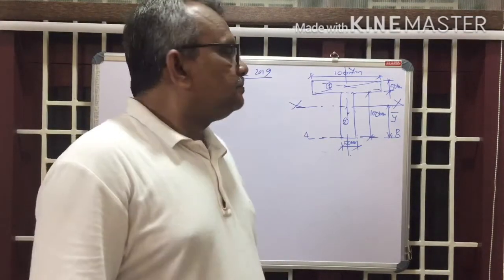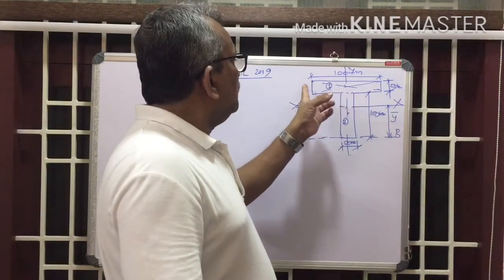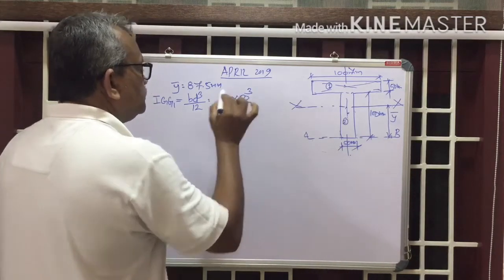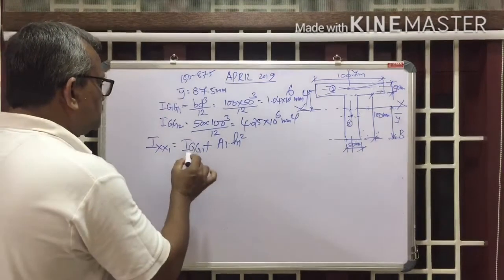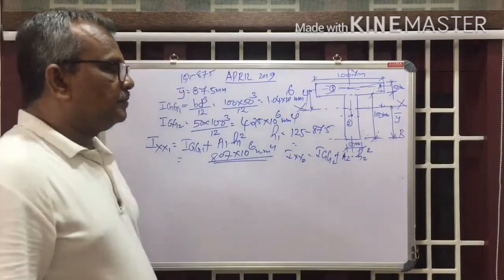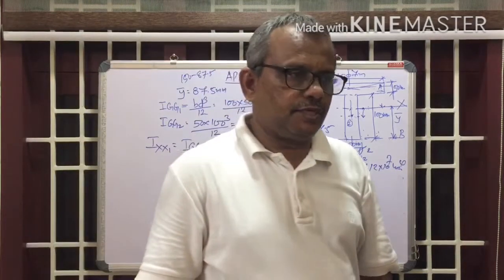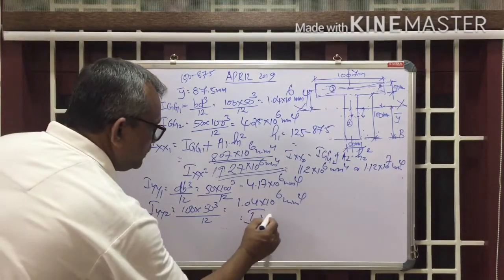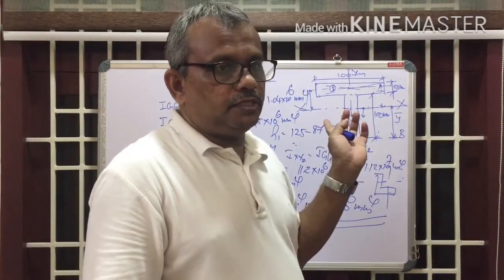Theory of structures 1 Moment of Inertia